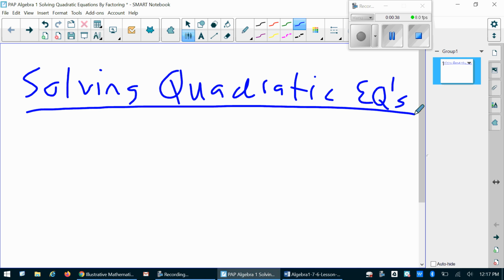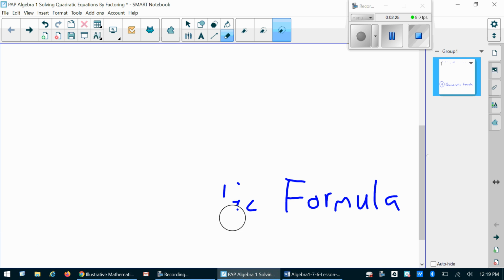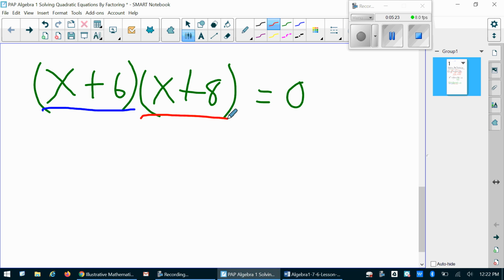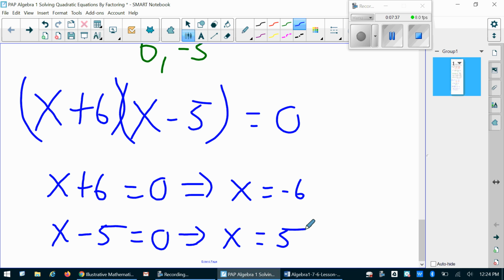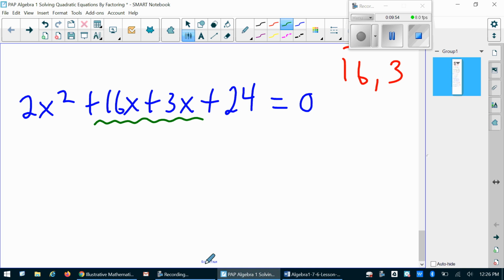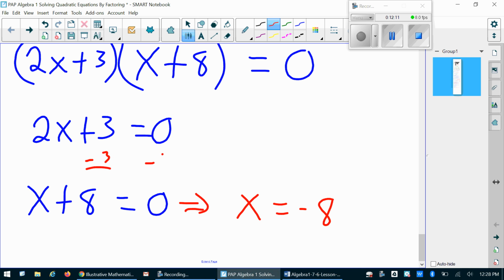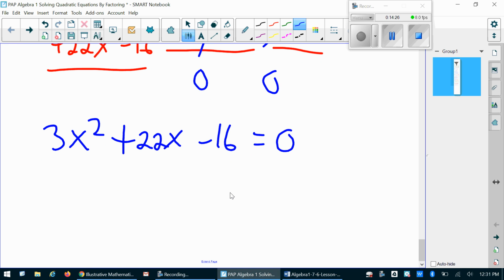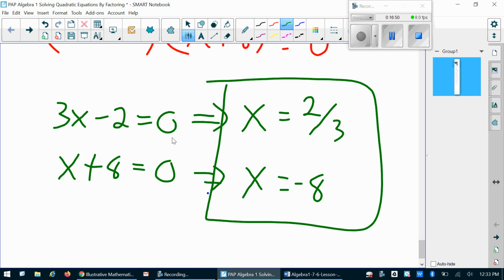PAP Algebra 1 Solving Quadratic Equations By Factoring